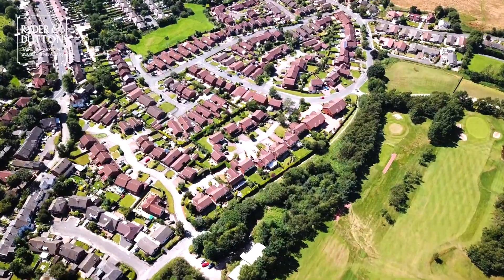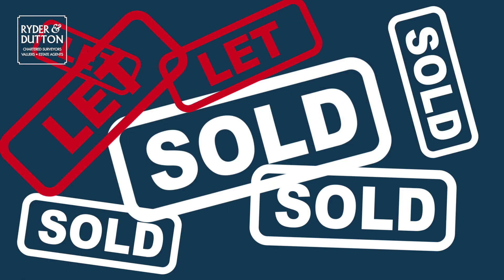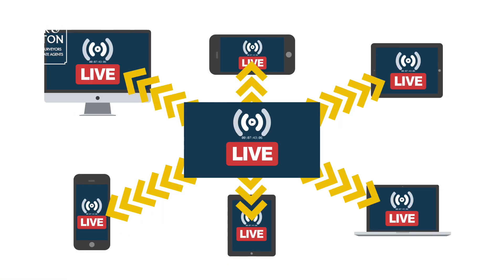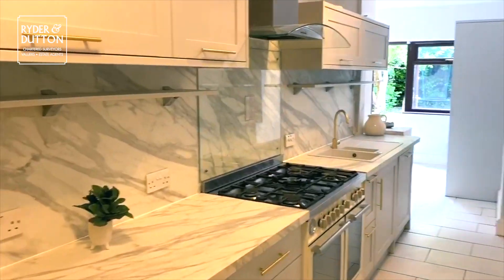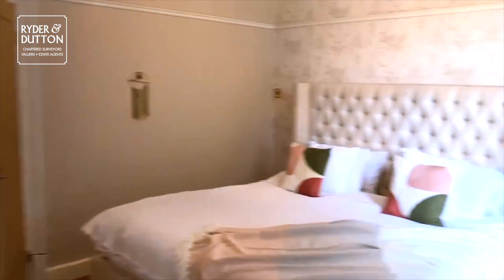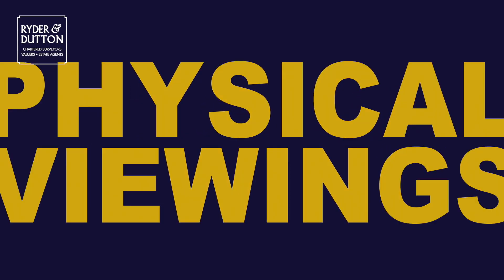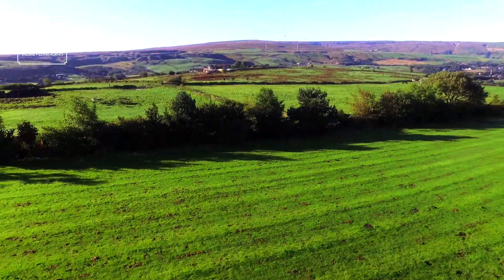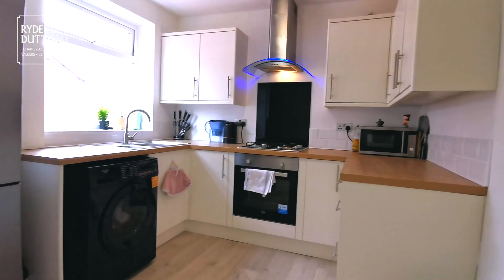Ryder & Dutton announce the launch of their efilm LIVESTREAM service, the first in the UK.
"Live Broadcasting will turn estate agents into reality TV stars" - efilm LIVE has now launched for UK estate agents.

TV's Mike Bushell explains all about the new service in the video presented here.

The first estate agent to embrace this new technology is Ryder & Dutton who are launching LIVE broadcasting across its 26 branch network in Yorkshire, Lancashire and Greater Manchester.

efilm LIVE records all broadcasts for onward marketing and viewer data for easy follow up!